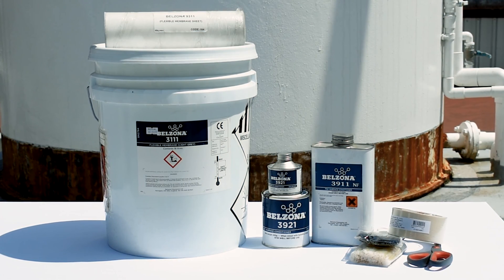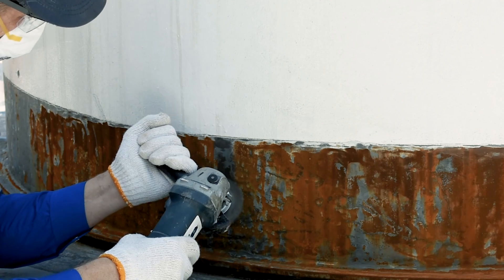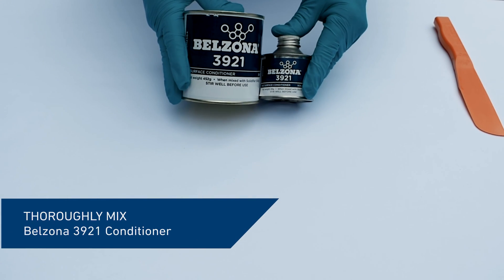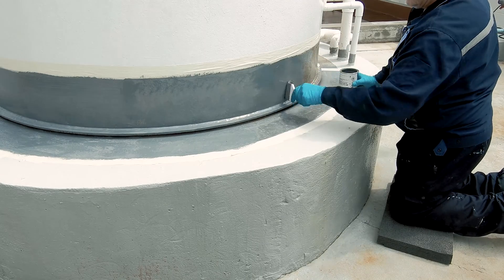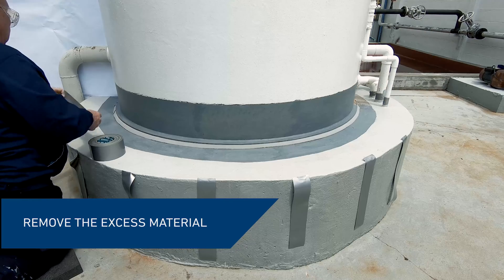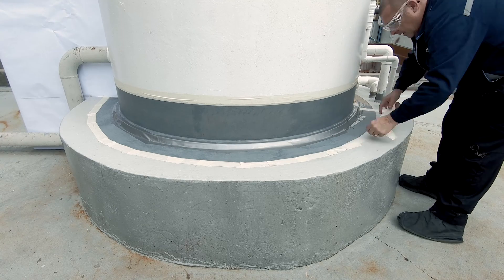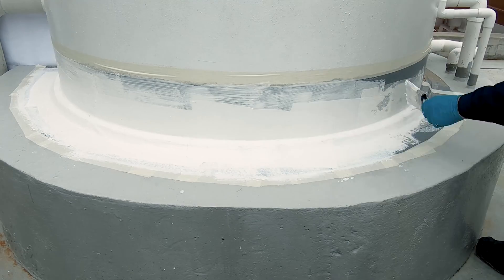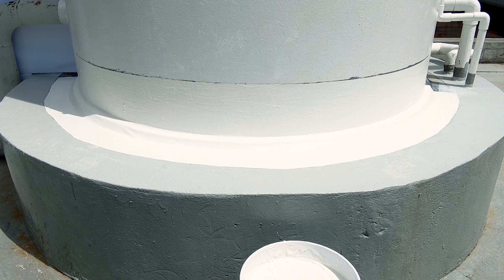How To Install a Tank Base Sealant with Belzona 3111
In this video we are demonstrating an installation of a tank base sealant using Belzona 3111.

Belzona tankbase sealing system helps replace failed tankchime seals, stops water penetration and protects tank bottoms against crevice corrosion.

By installing a sealing system, you can prolong the tank base service life and reduce the risk of a tank demolition and replacement which often associates with high costs.

The system offers an easy, safe and rapid installation. It does not require specialist tools or hot work permits.

In the next couple of minutes, you will learn how to successfully conduct this application.

Step-by-step application guidelines:

1. Light corrosion on the annular ring and tank wall can be manually prepared using handheld tools. The concrete base should also be abraded to remove all loose and deteriorated material.

2. Define the repair area using tape.

3. Prime the repair area using Belzona 3921 Conditioner. Mix base and solidifier thoroughly and apply the mixed material to the prepared tank wall, annular ring and the concrete base using a brush.

4. Allow the conditioner to dry for a minimum of four hours, insert a backer rod into the void between the tank chime and the concrete base.

5. Apply bridging tape across the tank base joint.

6. Define the repair area with a tape to prepare for the coating application.

7. Pre-measured and pre-cut pieces of reinforcement sheet can be applied with the first coat of the coating or embedded into it while it is still wet.

Pre-cut pieces of reinforcement sheet should not be stretched or creased and should be positioned to follow the contour of the surface.

8. Once the first coat is dry, apply the second coat of Belzona 3111.

9. All pinholes and areas not wetted out previously should be fully covered and filled by the second layer to produce a continuous unbroken film.

10. Remove the tape and allow the coating to dry.

Products used for this application:
Belzona 3111
Belzona 3921 (GSC Surface Conditioner)

0:46 Surface preparation
1:24 Condition repair area
2:23 Insert backer rod
3:25 Apply Belzona 3111
4:10 Apply second coat